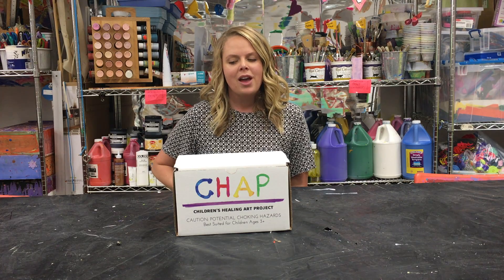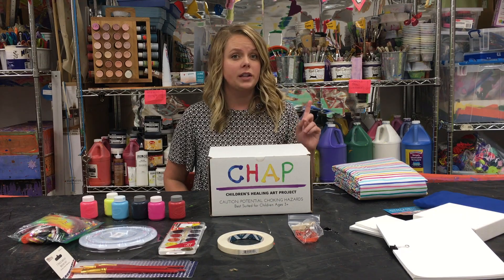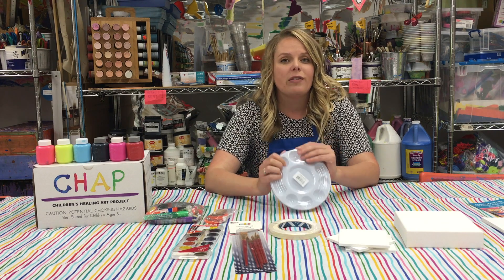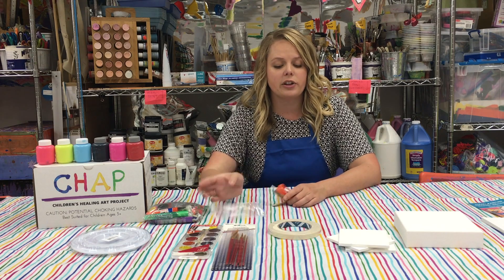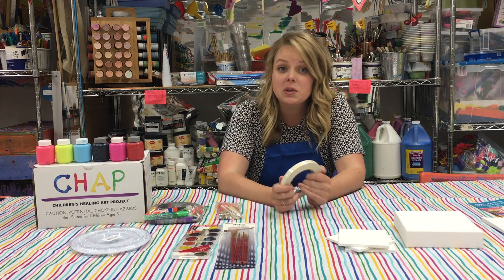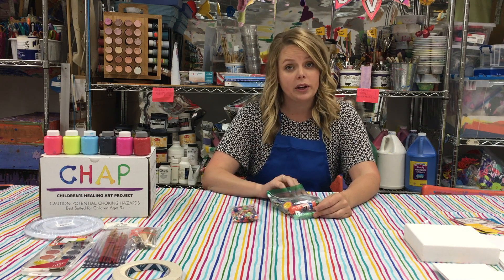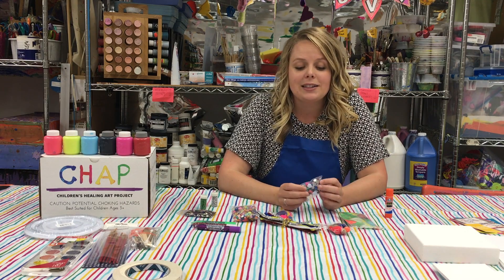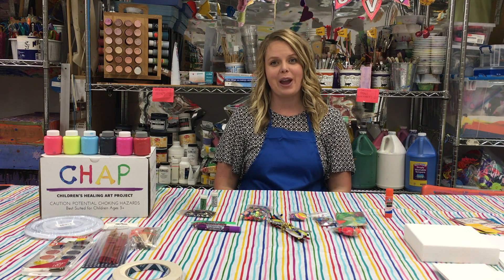Unboxing CHAP in a Box: CIAB #1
unboxing CHAP in a Box.